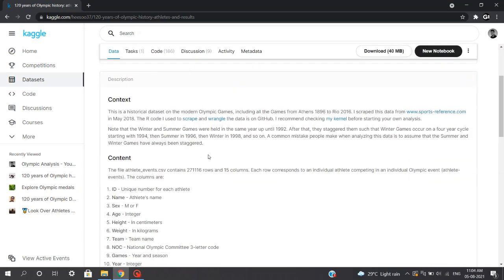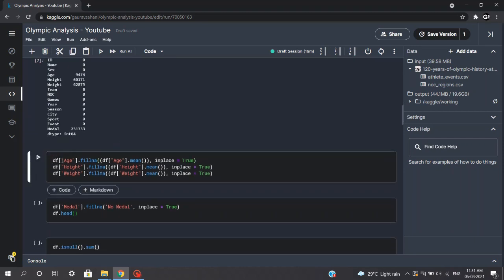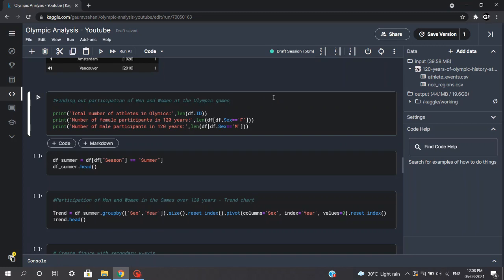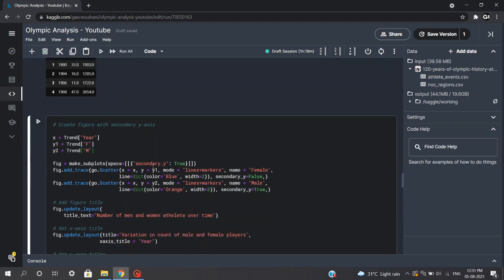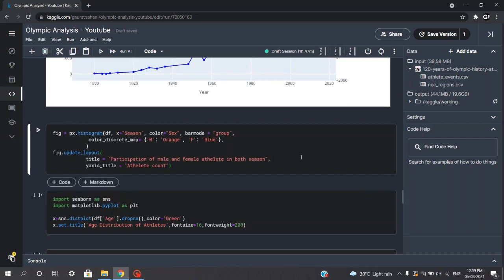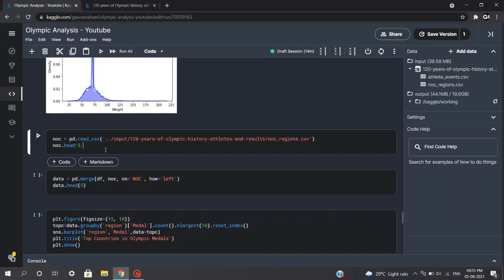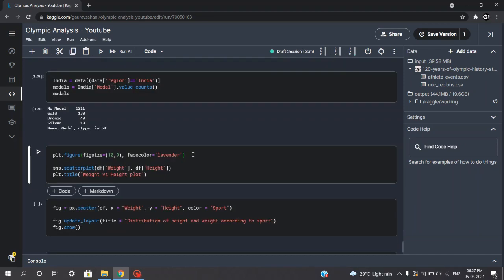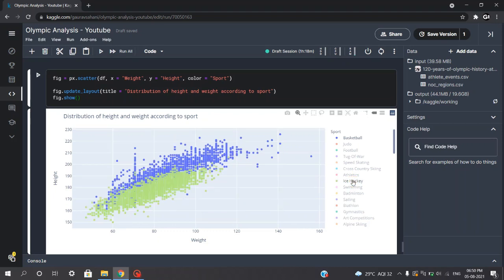Olympic Data Analysis | Kaggle Datasets | Olympic Special 🏅🥈🥉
The Olympic season is on, India is performing its best, and there are a number of medals in our way! 🏅🥈🥉

To keep this excitement on, here I am with an In-depth Olympic Data Analysis, which consist of huge Olympic data right from Athens Olympics 1896 to Rio Olympics 2016! 😍😍

This data is taken from Kaggle datasets, and this video serves the in-depth analysis of Olympics data, you will find a bunch of visuals and amazing insights extracted!

I hope this video serves helpful. Do Like this video and comment your views in the comments section below!
✅ Comment your reviews!